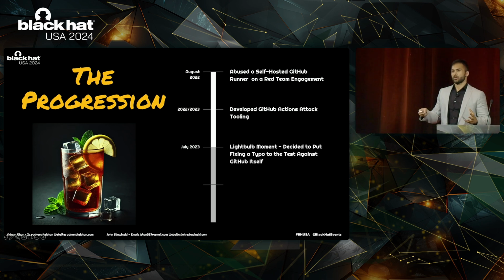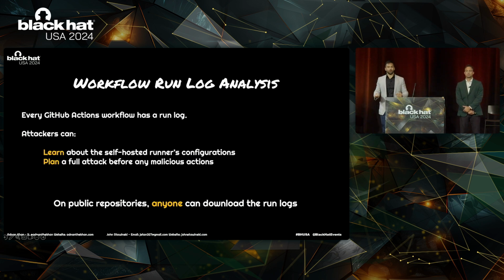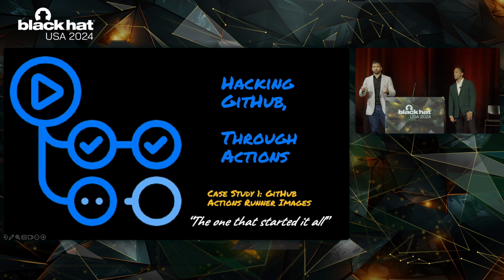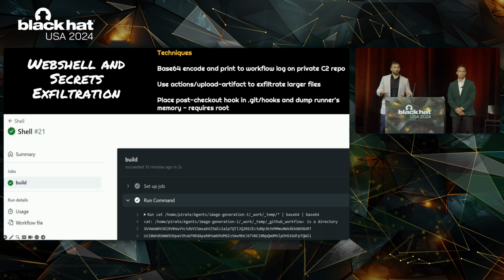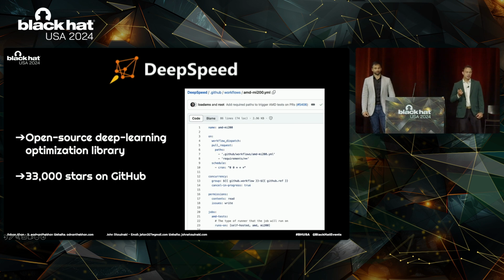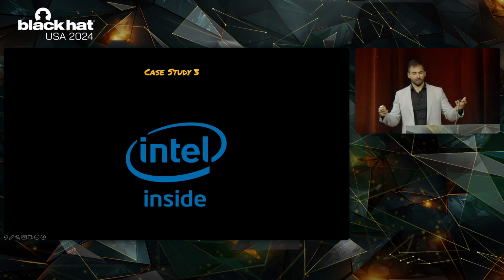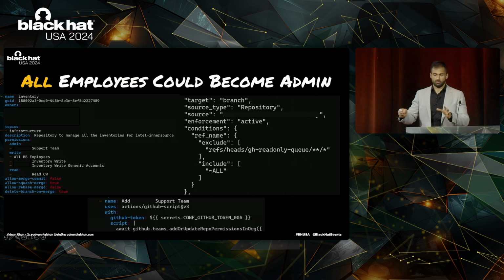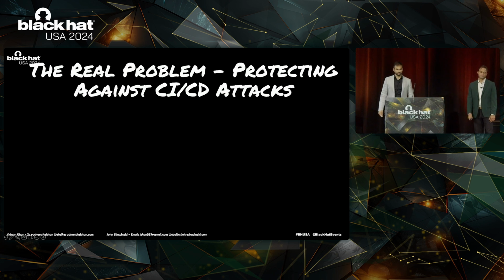Self-Hosted GitHub CI/CD Runners: Continuous Integration, Continuous Destruction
There is currently a systemic lack of awareness around self-hosted CI/CD agent security.

Organizations can speed up their development lifecycle by using CI/CD systems like GitHub Actions, but in the process, they make fundamental configuration errors, especially when using self-hosted build agents. These misconfigurations expose organizations, and any dependents, to high-impact supply chain attacks by external threat actors.

We know this because over the past twelve months, we've discovered critical CI/CD vulnerabilities in GitHub, PyTorch, Microsoft, TensorFlow, and Web3 companies, to name a few.

The inspiration for these attacks came from our research into abusing self-hosted runners attached to GitHub repositories, focusing on GitHub Actions exploitation and post-exploitation. GitHub has default configuration options that can allow external attackers to compromise self-hosted runners via a poisoned pipeline attack. If the runner is non-ephemeral, an attacker can obtain persistence on the runner.

From that foothold, they can execute a series of attacks to escalate privileges and steal repository secrets or tamper with builds.

These secrets, which are often overprivileged, can allow an attacker to add malicious code to application releases. The impact of backdooring applications became clear during the SolarWinds breach in 2020. Abusing self-hosted runners through pipeline poisoning can result in the same impact. In fact, secrets we obtained access to could allow a nation-state to compromise GitHub releases, releases stored in AWS, Docker containers, NPM packages, and PyPi wheels of products used by thousands of organizations.

The first step to mitigating CI/CD vulnerabilities is understanding them. Most self-hosted runner pipeline attacks abuse several layered issues, each exposing an organization to compromise. All of the vulnerabilities we've discovered so far could have been prevented if developers, architects, and security engineers fully understood CI/CD security.

How can attackers exploit your organization's CI/CD pipelines? And how can you defend against these attacks?

By:
Adnan Khan  |  Security Researcher
John Stawinski  |  Security Researcher